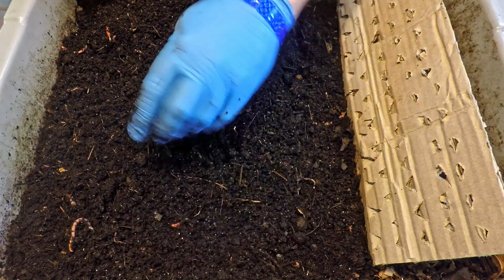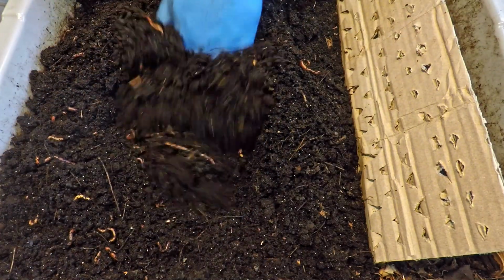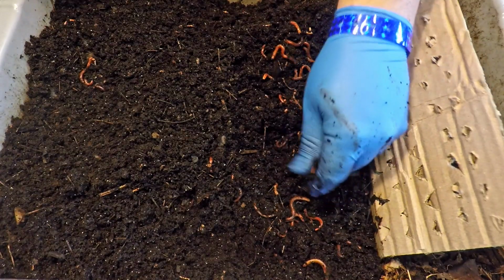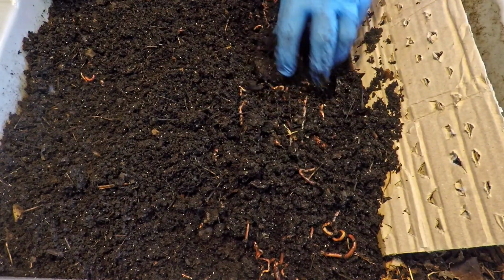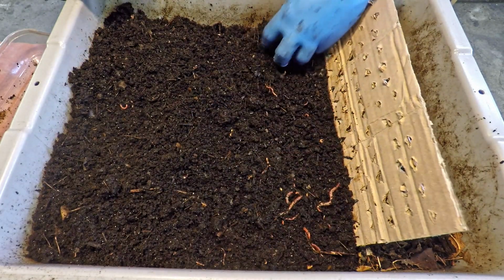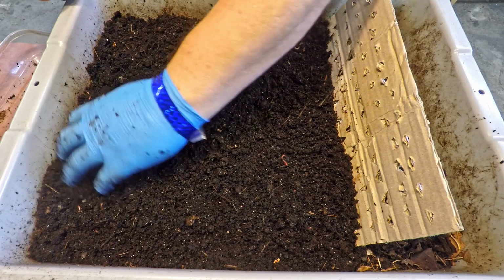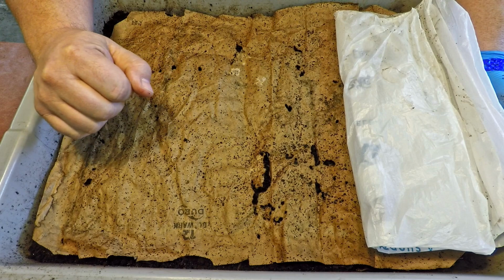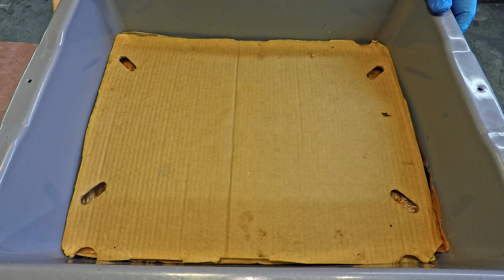Haul #1 of worms from 140-day red wiggler bin - vermicomposting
As with my 2nd oldest bin where we did a nice-sized extraction of worms a few days ago, this oldest bin of mine also gets a decent number of worms taken out & relocated into my newest red wiggler bin. Since more worms continue occupying the finished compost, the feeding area is reset & the process is left to continue

DIATOMACEOUS EARTH:
5 lb bag food grade with duster
4 lb bag

SEE-THROUGH COMPOST CONTAINERS:
3 chamber acrylic; includes 3 thermometers